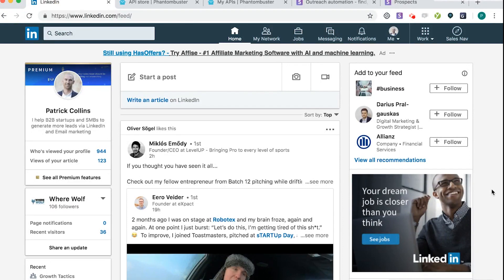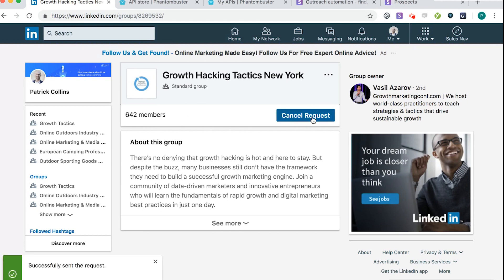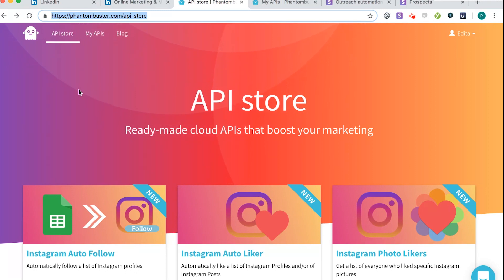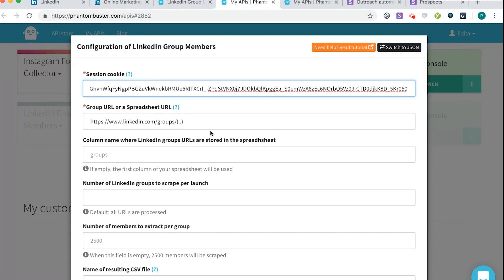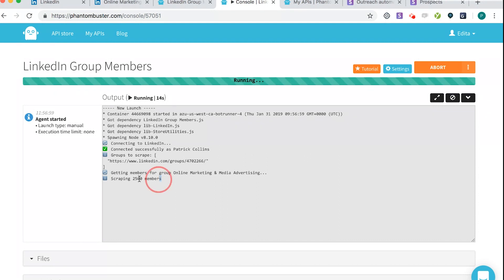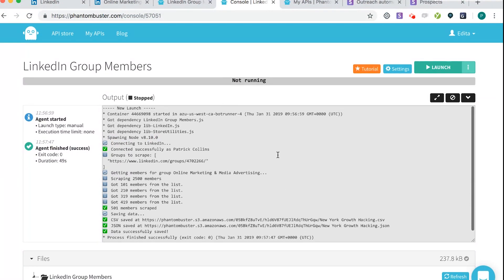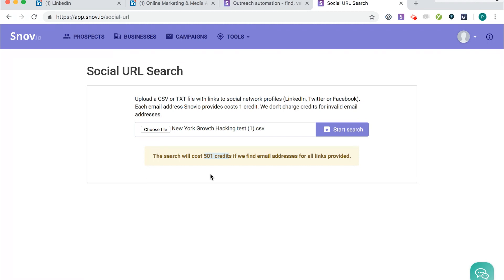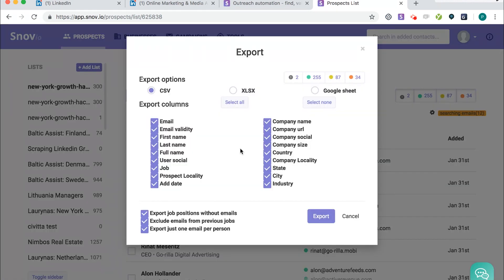How to find anyone's email address from a LinkedIn Group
If you are responsible for running email campaigns or creating more business leads for your company this video will be ideal for you.